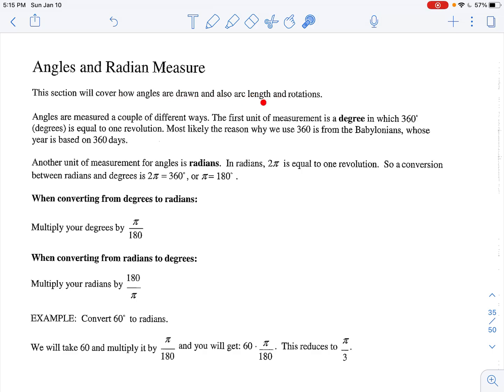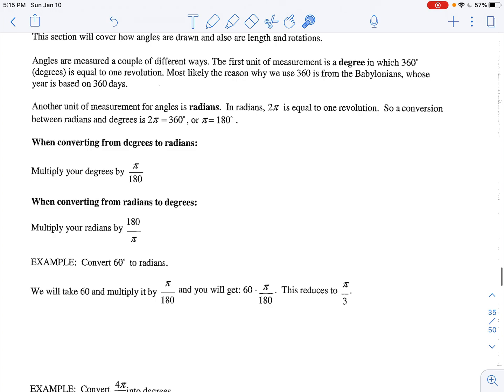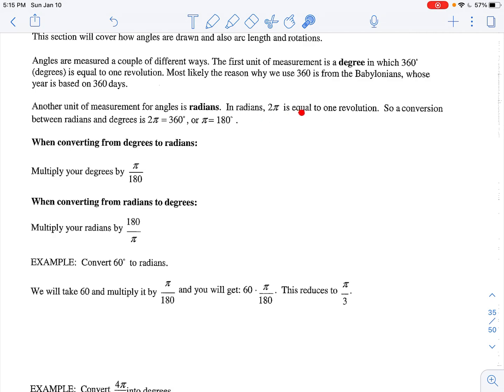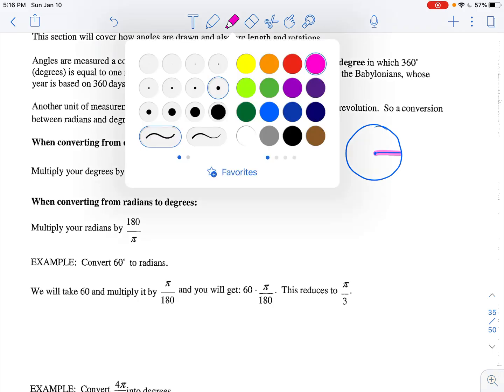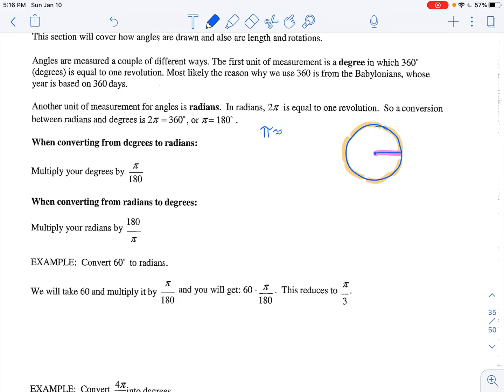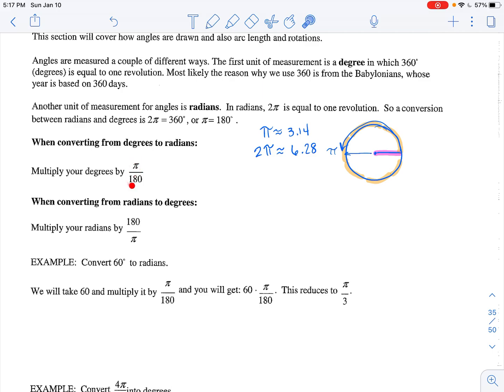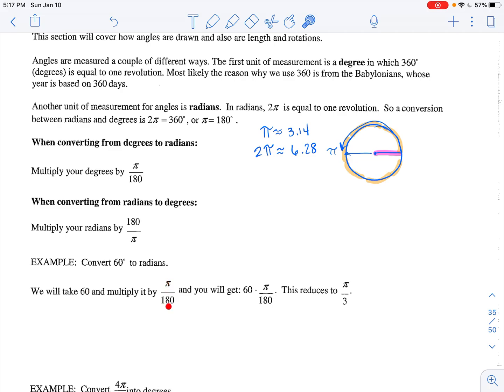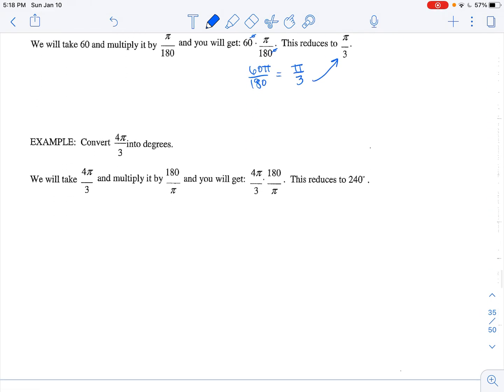Geometry U6 7 Angles and Radian Measure